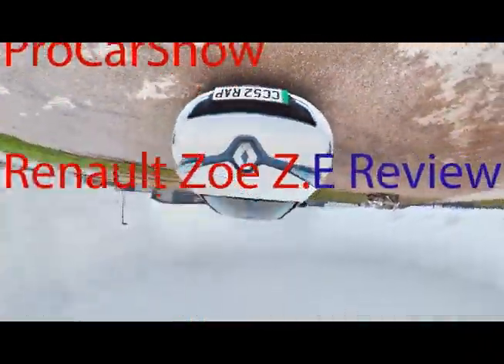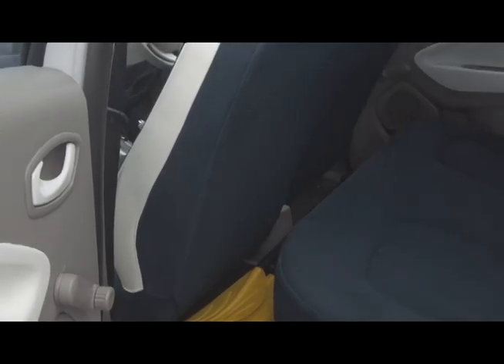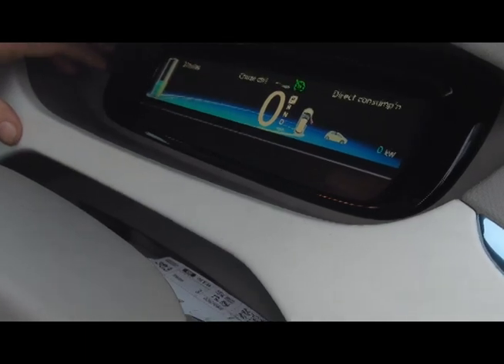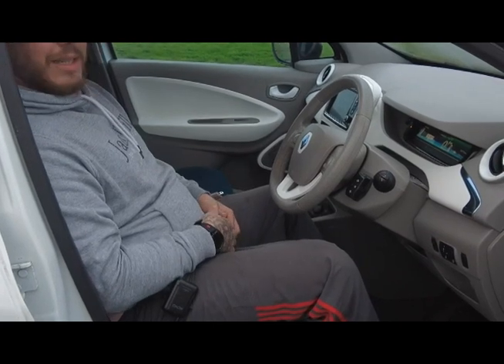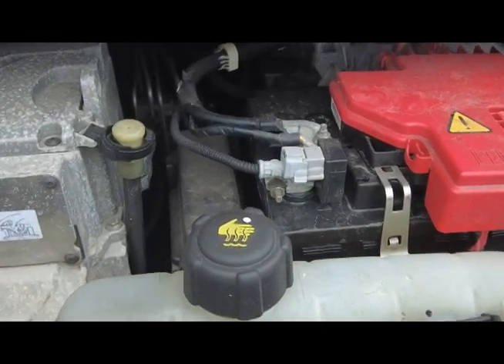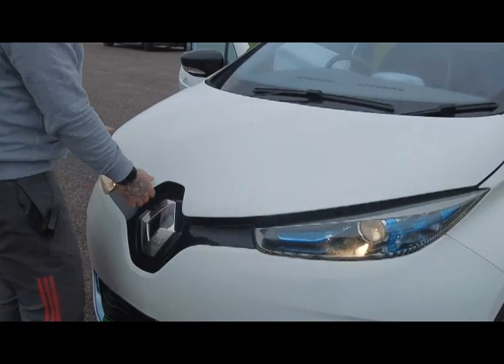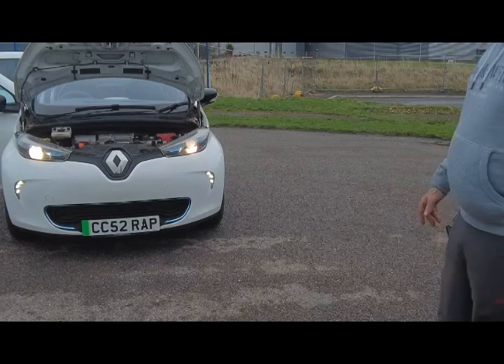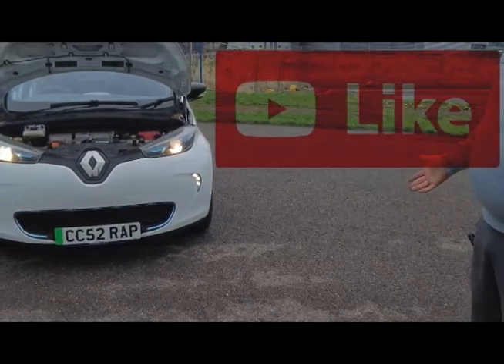We Tell You About The Renault Zoe! Interesting Facts Including Battery Lease!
Vinny talks you through the Renault Zoe 22 KWH Model on battery lease. This is a fair review for Renault Zoe buyers looking for one and what to look out for. We include some of the servicing costs and more. Keep a look out for our new website where we write up detailed reviews on new models and other facts about cars and vans.

CarBuyingSolutions for lending us the car for review.